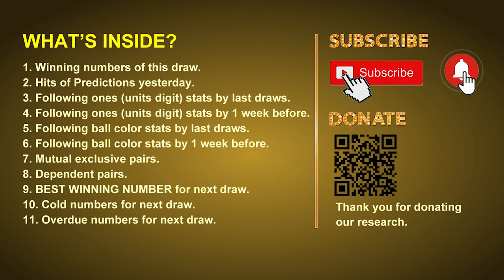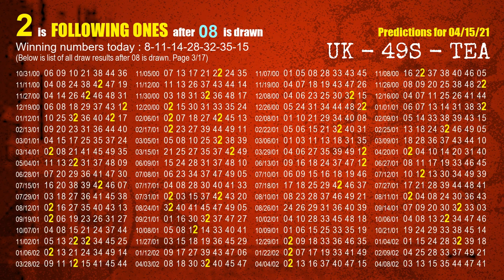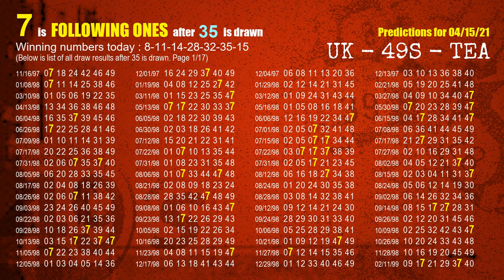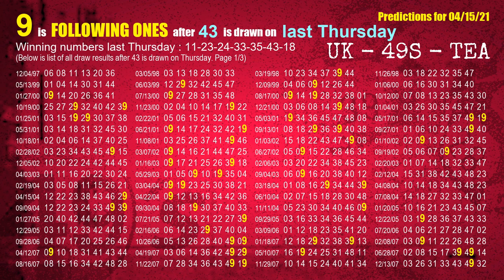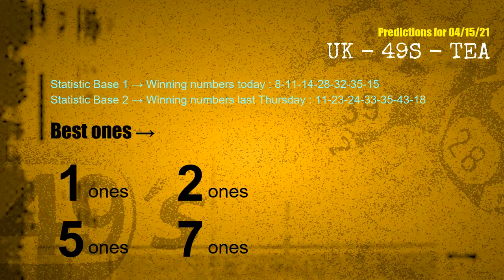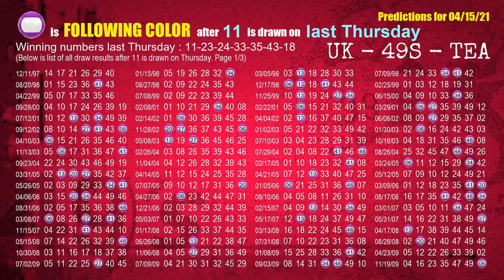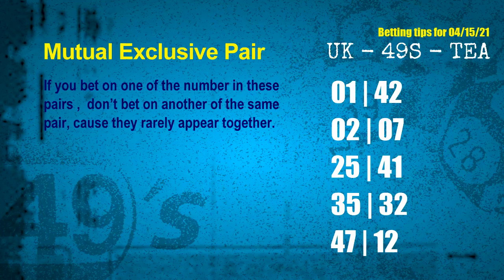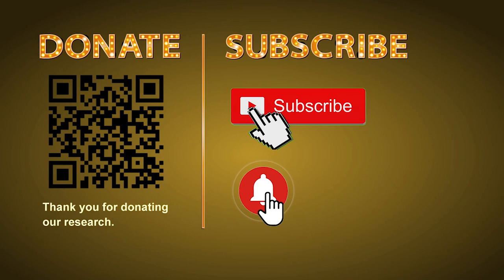UK49s TEA | Math teacher HIT14.35 & 4.5ones | How to win Apr 15 and result on Apr 14